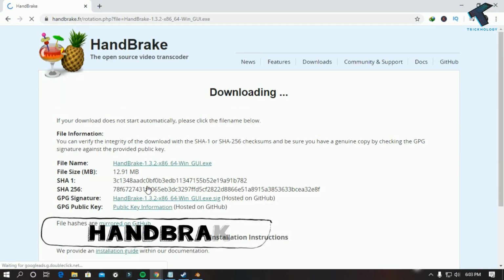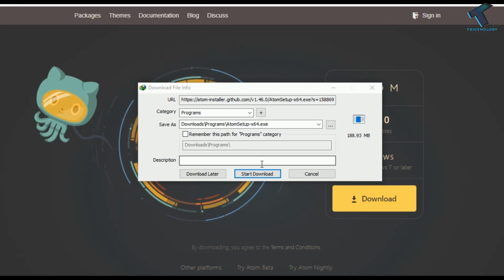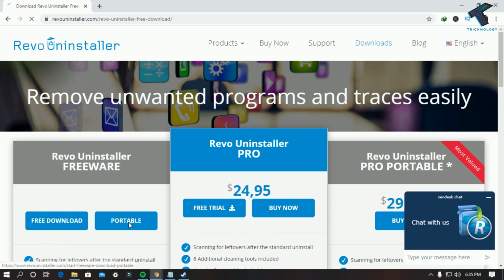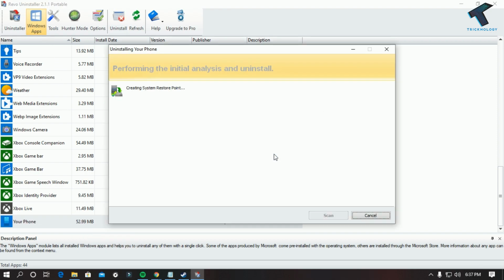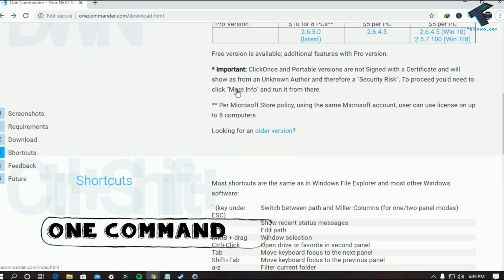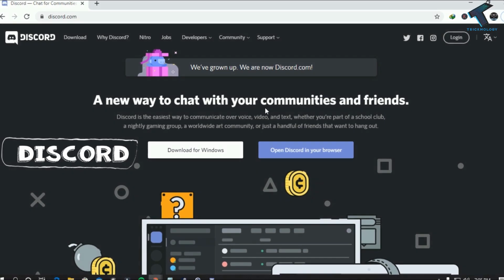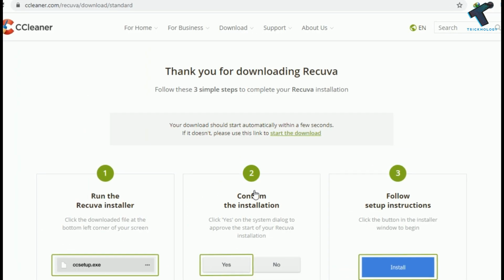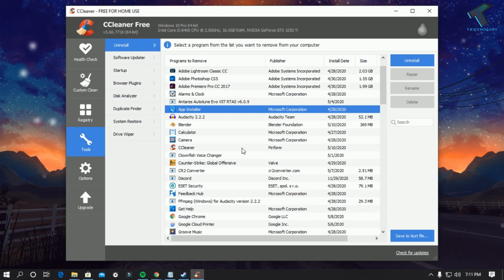FREE Windows 10 Software That Will CHANGE Your Life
I am back with yet another video on 10 Cool software that you really NEED. This video is dedicated to those viewers who actually wanna try something creative.. So watch this video till the end and don't forget to subscribe my channel :)